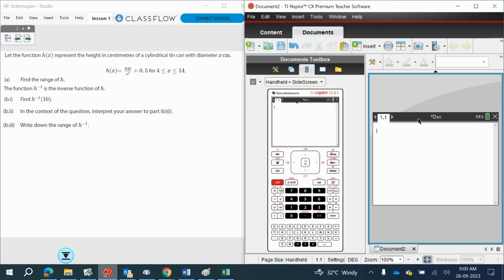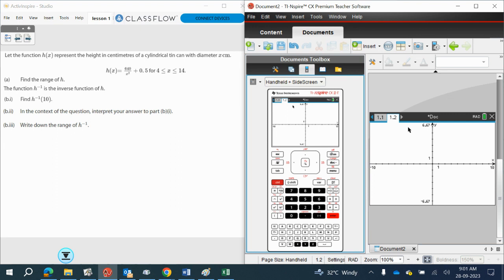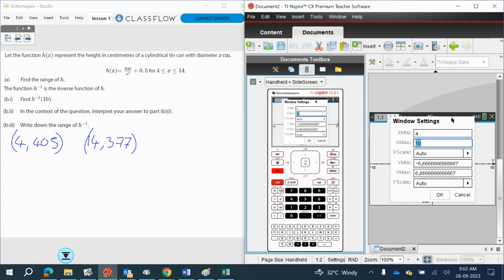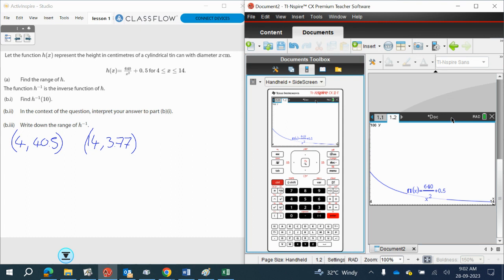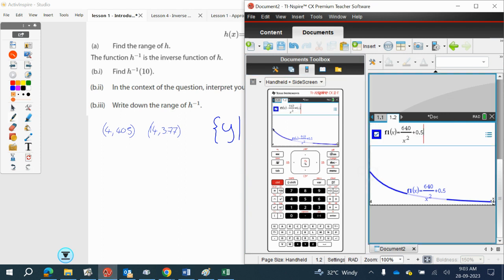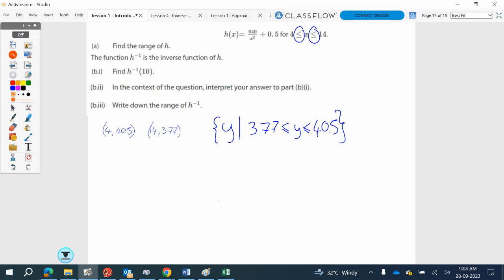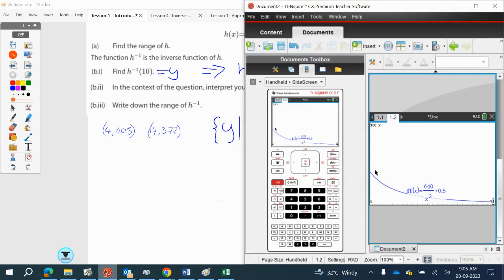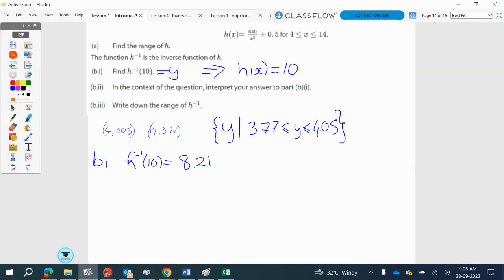AISL Range and Inverse functions